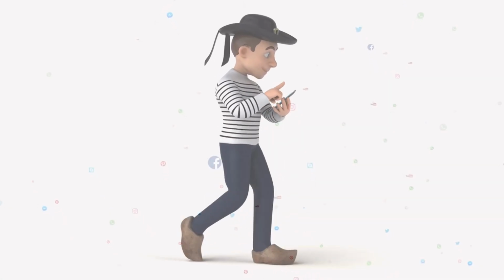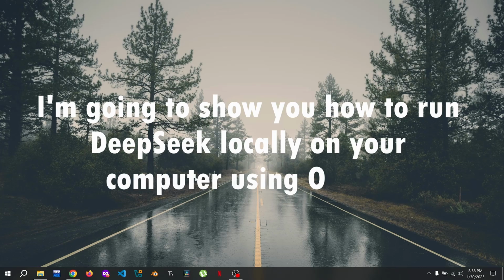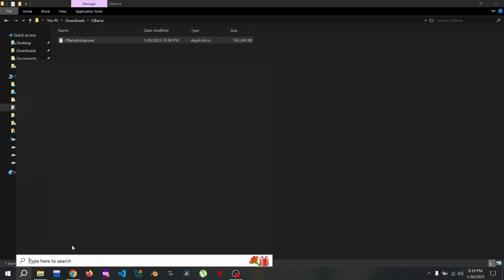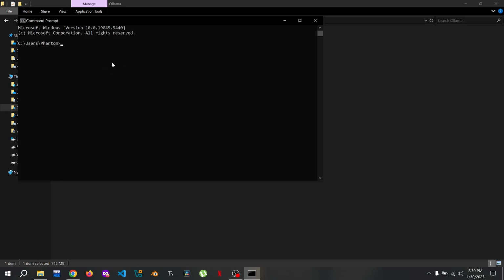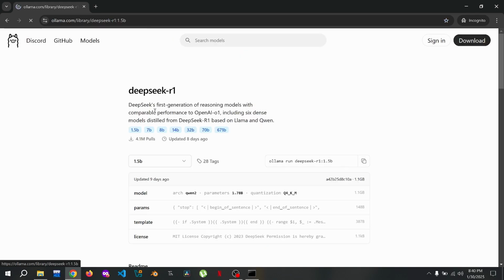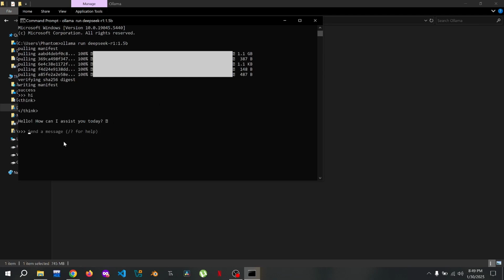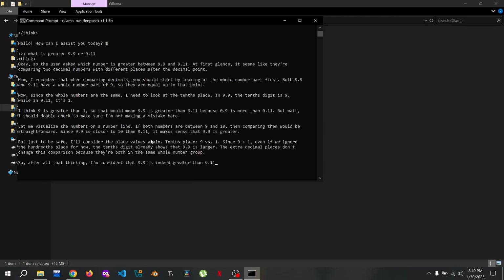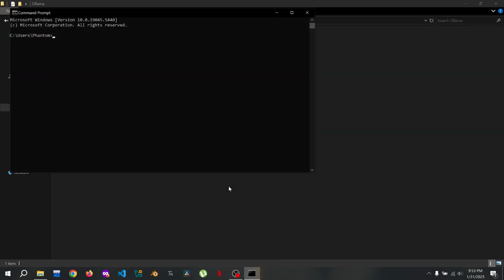🚀 Run DeepSeek Locally on YOUR PC with Ollama | No Cloud Needed!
Want to use the powerful AI tool DeepSeek locally on your computer? In this tutorial, I'll show you how to set up and run DeepSeek using Ollama — no cloud, no subscriptions, just fast, private AI directly on your PC or Mac.

🔧 In This Video You'll Learn:

    What DeepSeek is and why it's a game-changer
    How to install and set up Ollama
    How to download and run DeepSeek locally

⚡ Why Run DeepSeek Locally?

    Faster processing
    Complete privacy over your data
    No internet dependency

🔗 Helpful Links:

    DeepSeek Command Instructions: ollama run deepseek-r1:1.5b